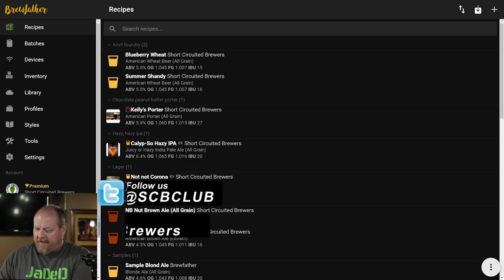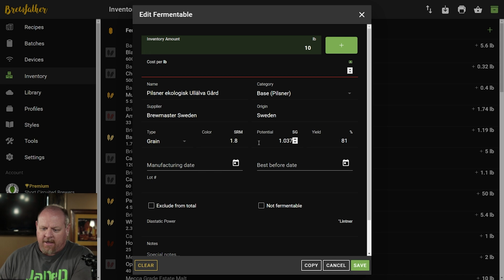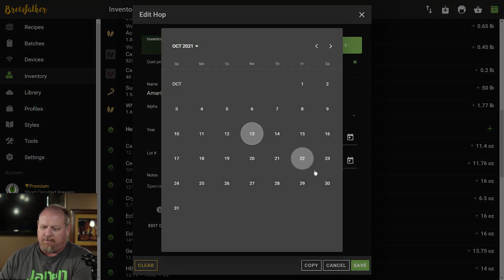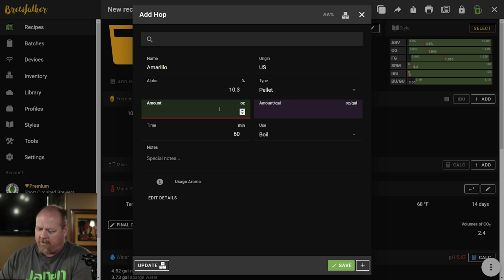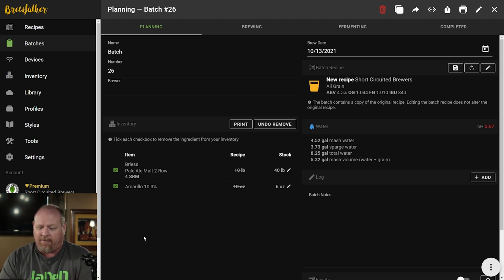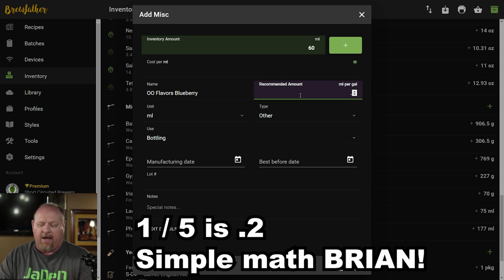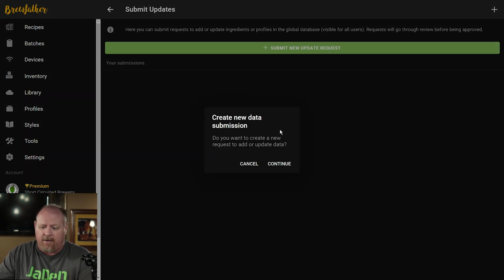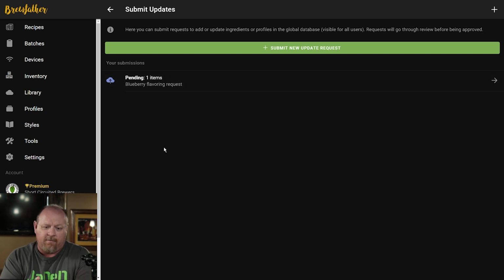Brewfather Inventory System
How to use the Brewfather inventory system. It helps you save time by not having to search your ingredients for what you have. Also included how to add items to the global database.

Stuff I use all the time

(These are affilliate links, I do get a small commision if you use them)

pH Meter I use
Drill I use for my grain mill
1/2" tubing I use
Best keg washer
Co2 Regualtor
Co2 supply line
The fan I use in my hood
Glass rinser in my bar
Delta glass rinser

My gear
Canon M6 Mark ii
Speed Booster
Main lens
2nd camera
Lens adapter
Lav Mic for livestreams